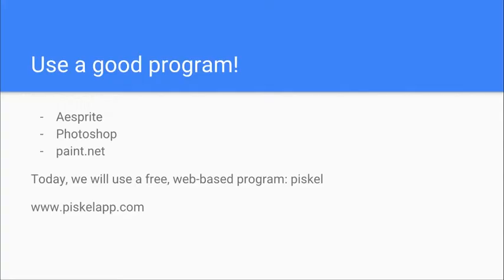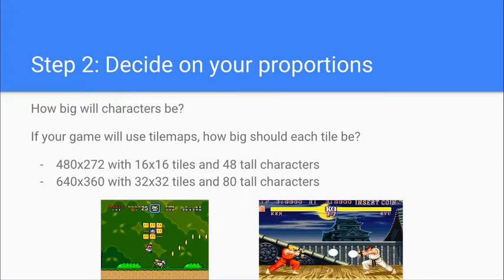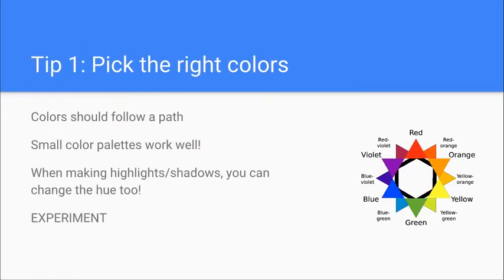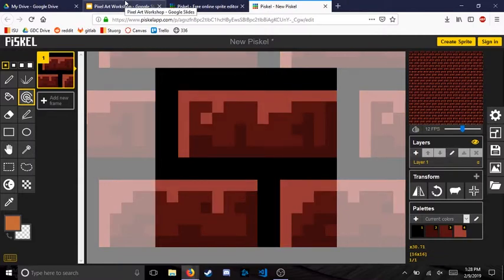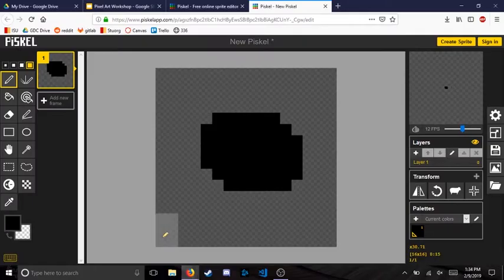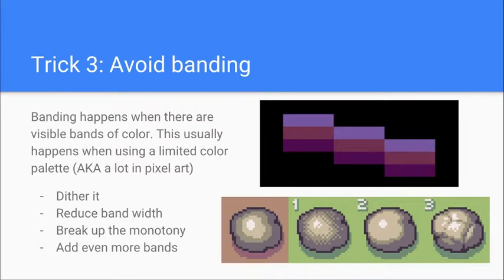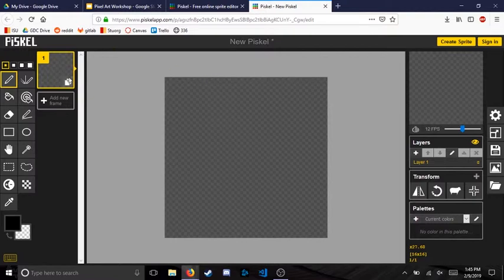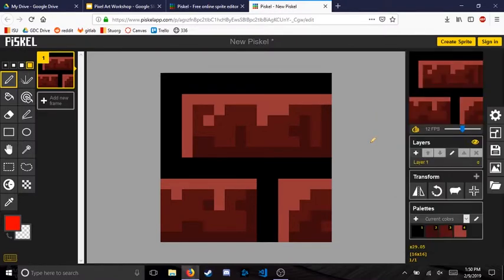Workshop 7 - Pixel Art Tips & Tricks